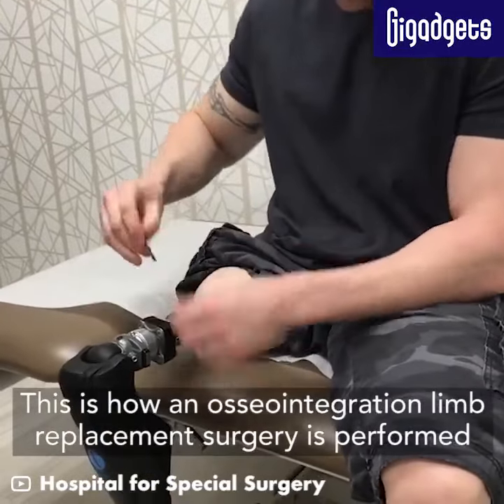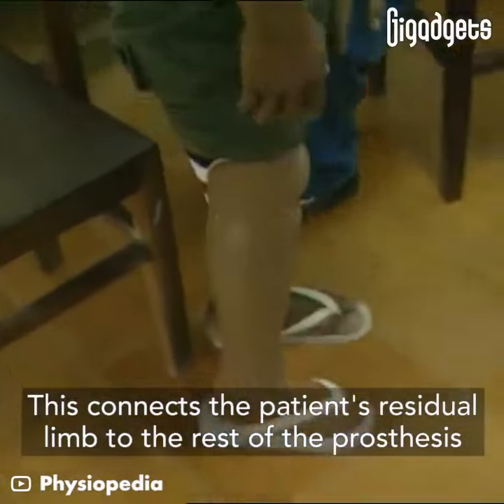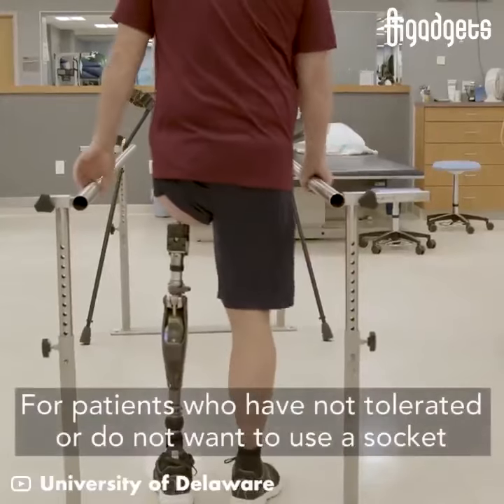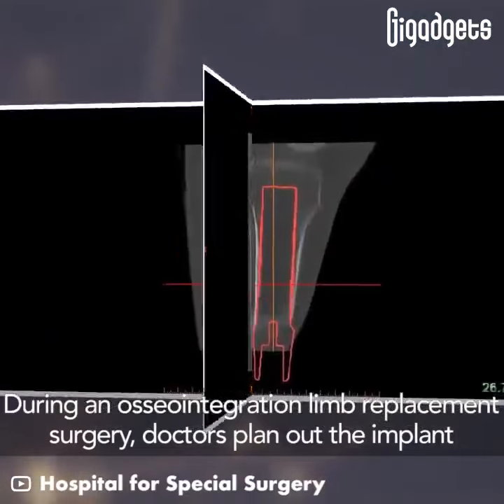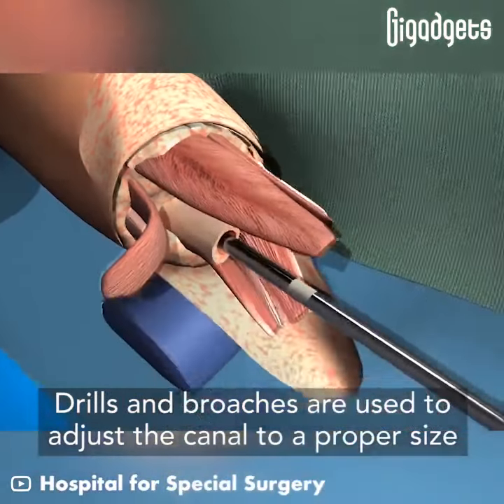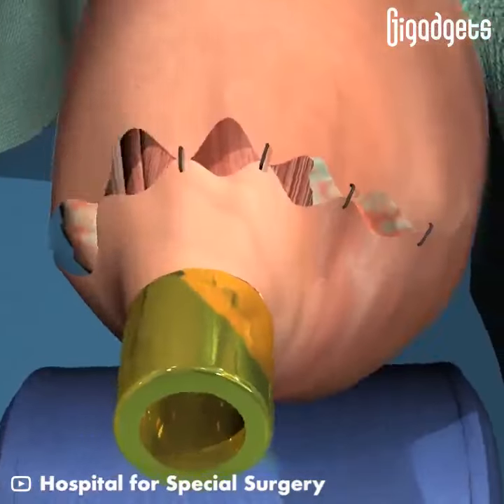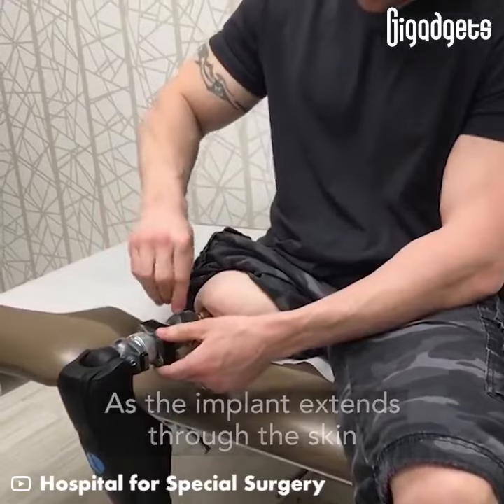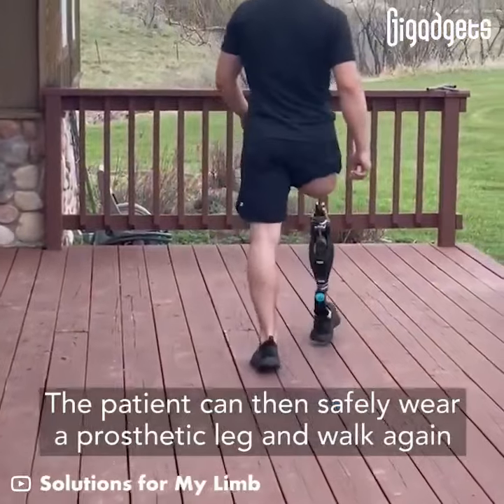Surgery connects limb prosthesis directly to the skeleton to help amputee patient regain mobility.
Being Human Unemployed
This forum has been created with the aim to help the global community by sharing knowledge, exchanging information, inviting new ideas and directing professionals to fully utilize/employ their time and available resources in their self-interest and also in the best interest of humanity.